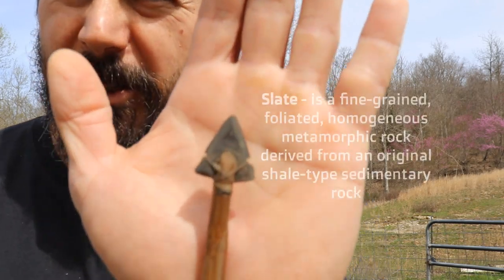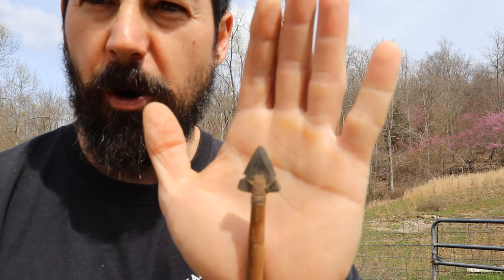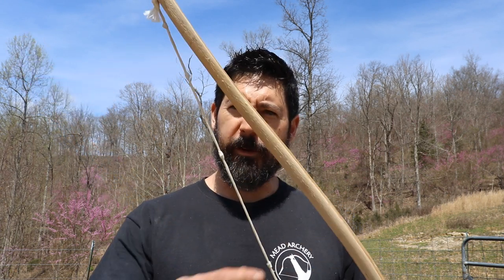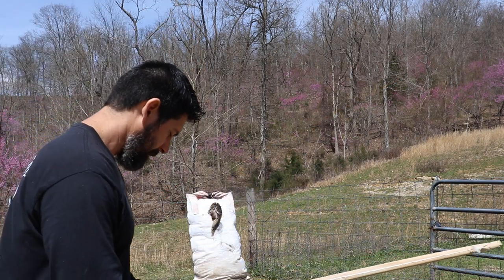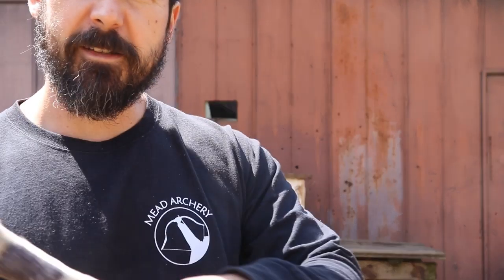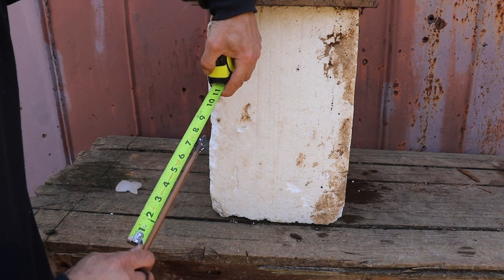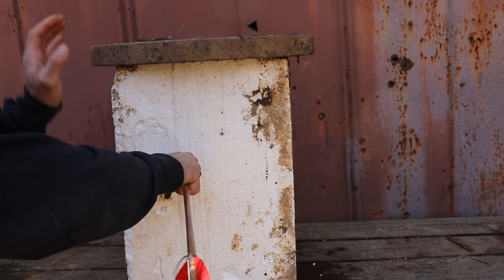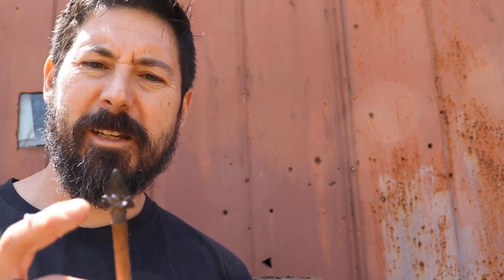WARBOW and WAXED SLATE Arrow Head Penetration Test/on the RIGHT side of bow!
In this video we test the effectiveness of slate stone arrowheads penetration on a wild turkey wing, and dense foam using wax to increase penetration. Let's see what happens!

Stay safe everyone out there! Stay positive as best you can, keep yourself busy. Now is a great time to do those things you were pushing off, or learn something new like a survival or wilderness skill. Involve your loved ones get some fresh air in nature if you can.